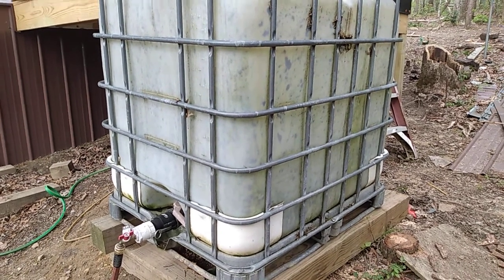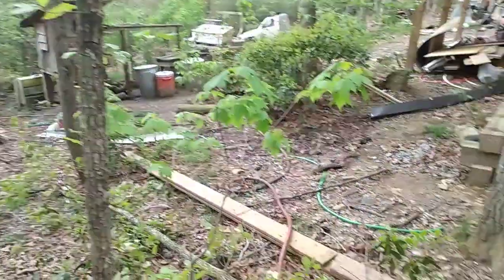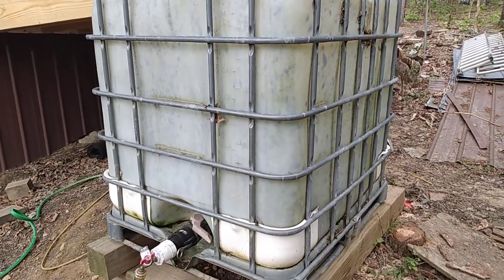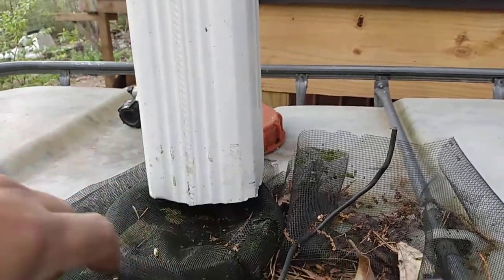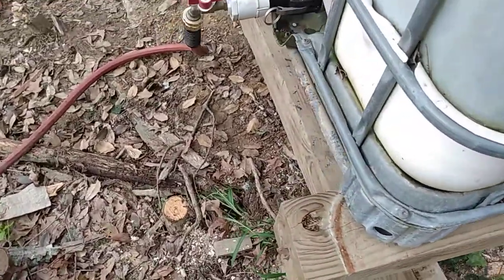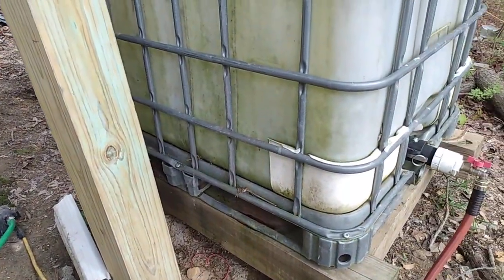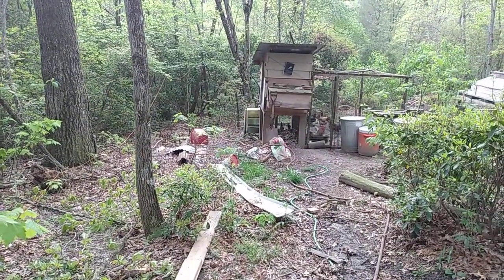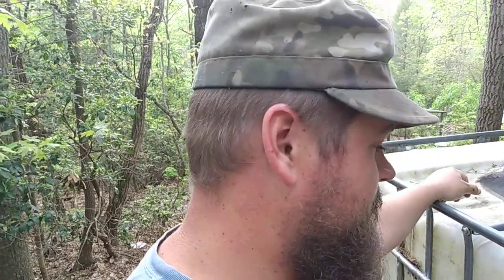A Simple Rain Catchment System!